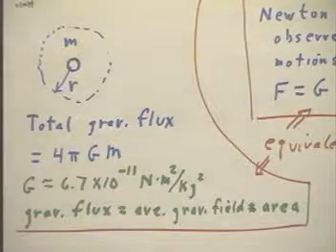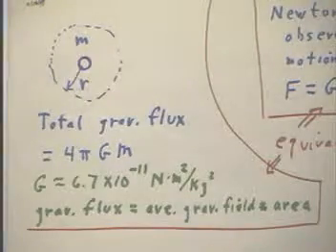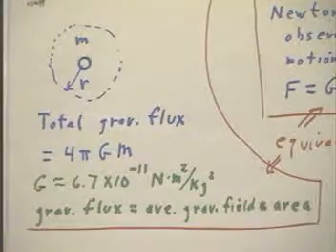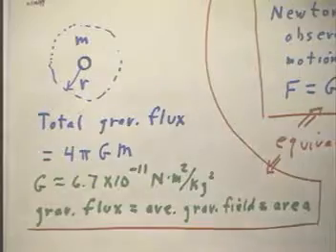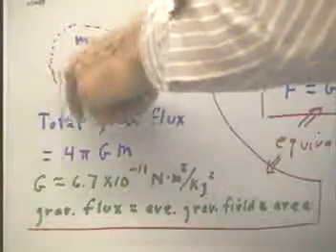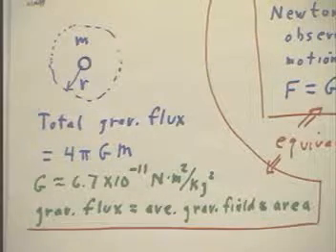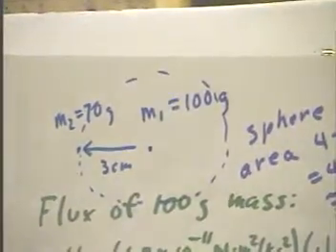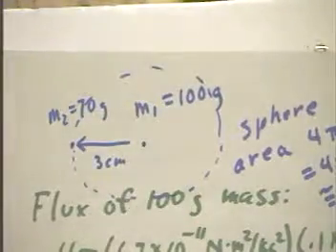ph1 d6 1106 ph01